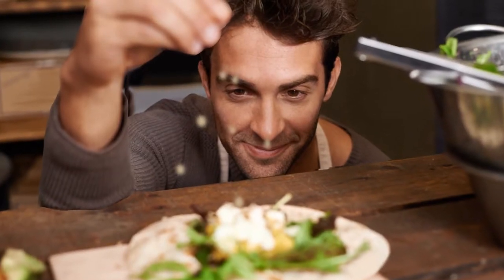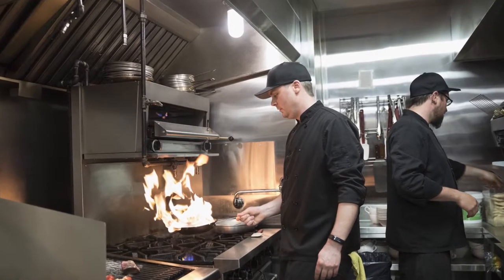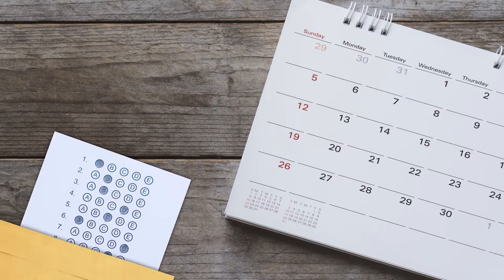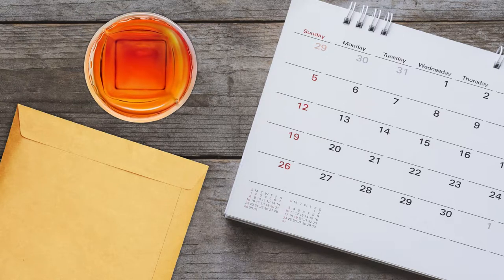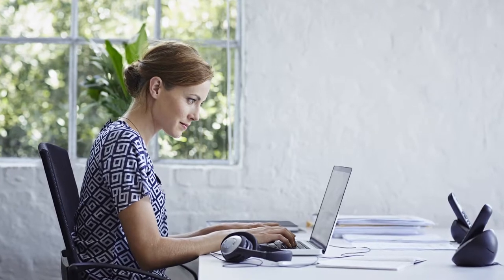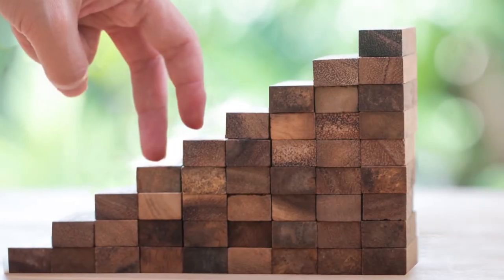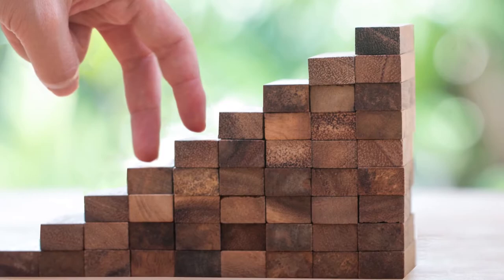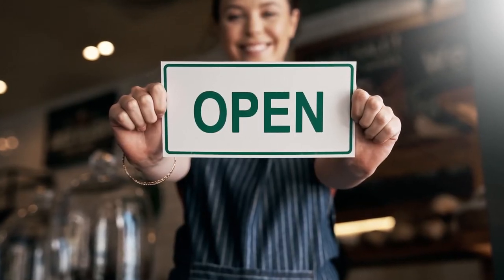What Is a Texas Food Handlers License and How Do You Get One?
Food Handler is anyone who works as an employee handling food packages, equipment, utensils, and contact surfaces. This includes bartenders, hostesses, buses, and kitchen staff to name a few.

To work in Texas, these professionals must complete a Food Handler training course from a provider that is approved by the Texas Department of State Health Services or is accredited by ANSI. Food handlers need to have their certificate available to show an inspector.

Food handlers certificates are typically valid for two years unless stated otherwise on the certificate, so you'll need to retake the course every few years to stay in compliance. Once you clear the course, you will receive a downloadable certificate which you can print or email to your employer.

If you sell or serve alcohol or check IDs in an establishment that sells alcohol, you'll also need a TABC seller-server training certificate. You can get your Food Handler and TABC training in one place from learn2serve.com. Our certification packages are designed to help students get the certificates they need quickly and easily so they can get back to work as professional food handlers and servers.